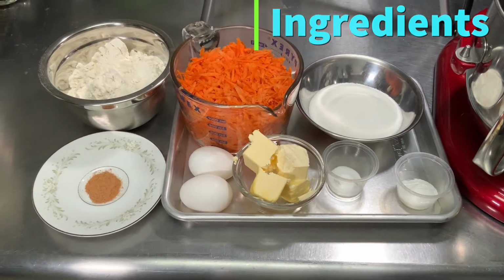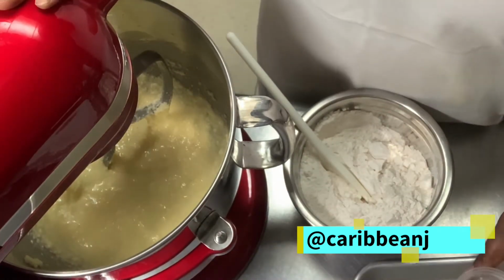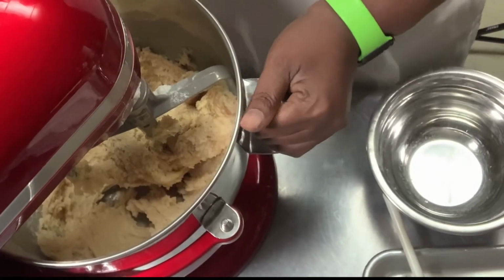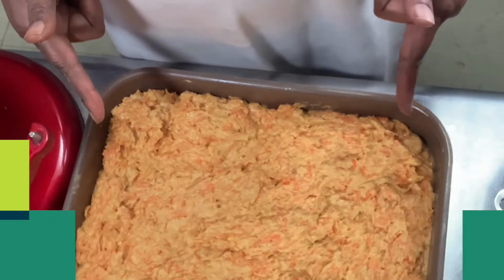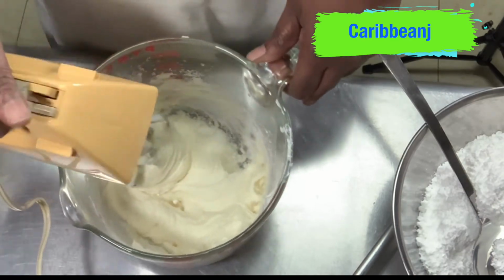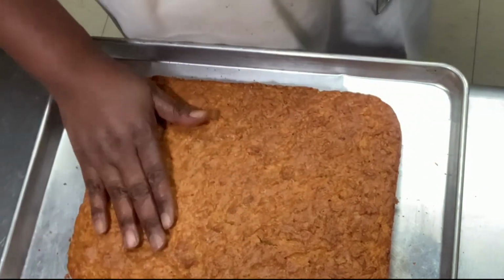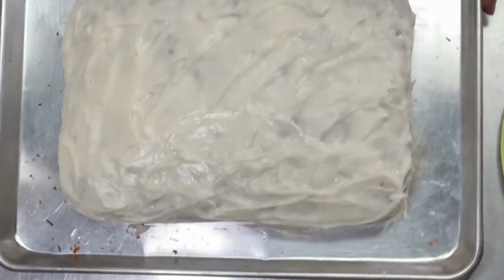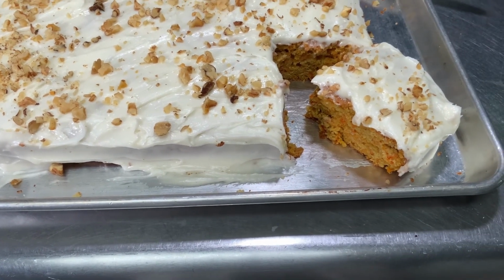Carrot Cake with Cream Cheese Frosting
Ingredients:

1 cup sugar
½ cup Unsalted Butter (margarine)
2 eggs
2 cups flour
2 tbsp baking powder
½ tsp baking soda
1 tsp cinnamon
1 tsp grated orange peel (optional)
2 cups grated carrots
1 cup raisins (optional)

Instructions:

Prepare a small cake tin (8" x 2").
Grease and flour tin (spray)
cream butter (margarine) and sugar until well mixed.
Add eggs one at a time to fat and sugar mixture
Add dry ingredients to egg mixture
Add grated orange peel and grated carrots.
Put batter in greased pan.

Cream Cheese Frosting:

Ingredients:

1/2 cup (1 stick) unsalted butter softened
8 oz cream cheese softened (brick-style, not spreadable)
1 teaspoon vanilla extract
4 cups powdered sugar

Instructions:

Combine butter and cream cheese in the bowl of a stand mixer (or you may use an electric mixer) and beat until creamy, well-combined, and lump-free.
Add vanilla extract and stir well to combine.
With mixer on low, gradually add powdered sugar until completely combined.
Use to frost completely cooled cake or cupcakes.

Thank God for all my blessings. God Bless